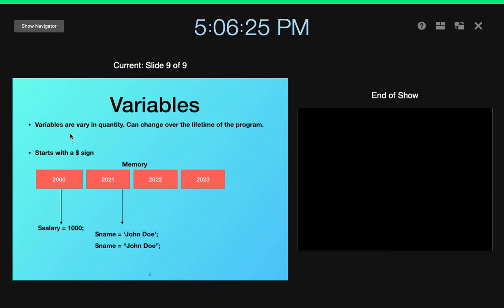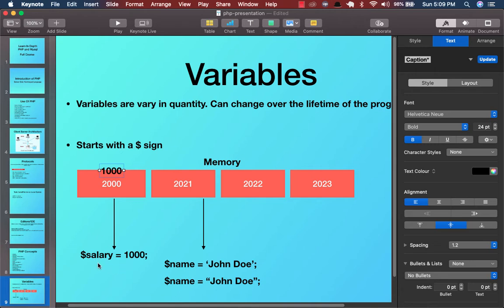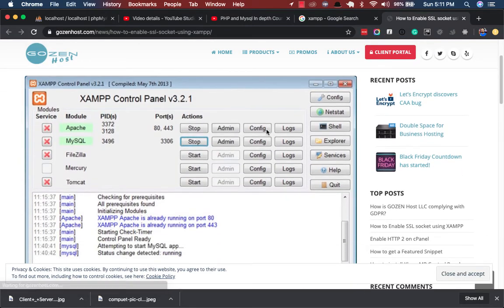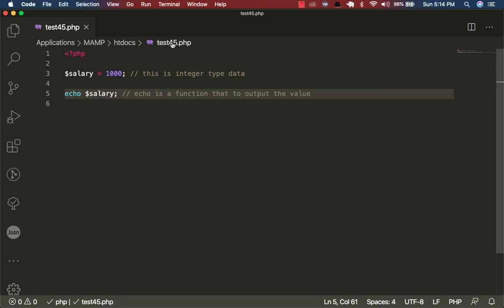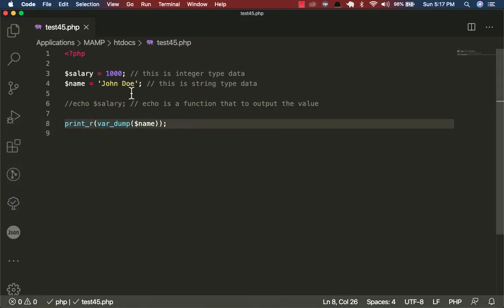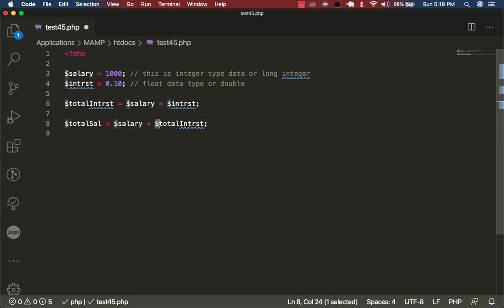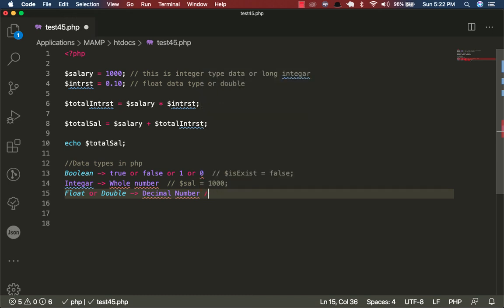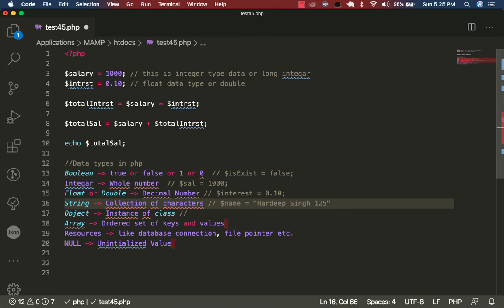Php and Mysql In Depth Course - Variables Part 2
Hello Everyone,
This is the complete course of PHP and Mysql with some HTML, CSS, and Javascript. At the end of this course, you would be able to write your own Online software of any kind. This course doesn't need any prerequisites. However, if you have basic knowledge of any programming language then it would be good.